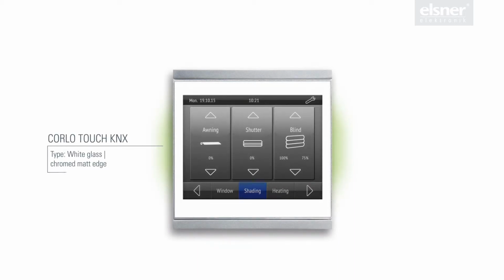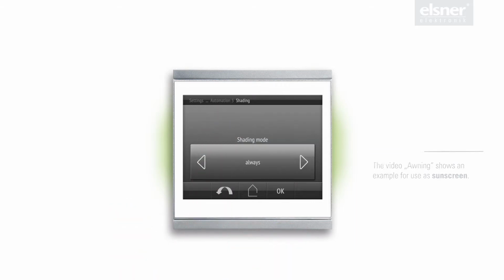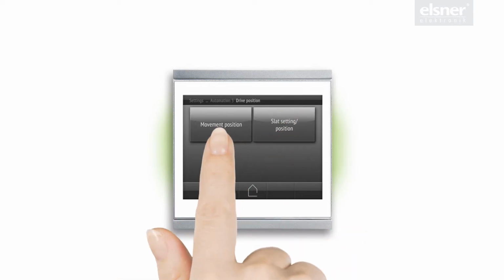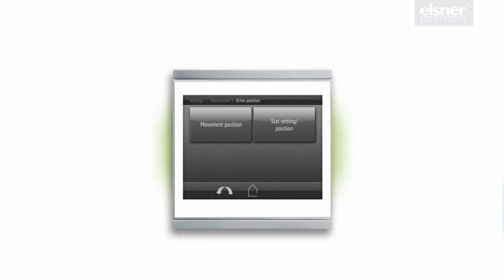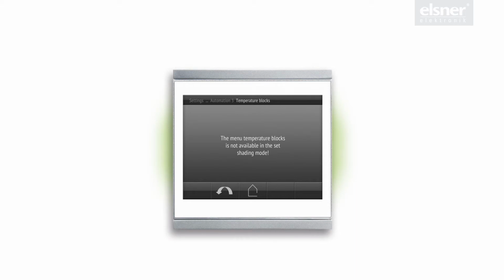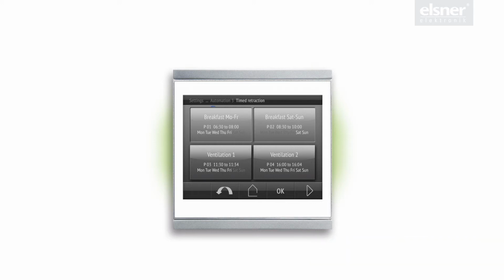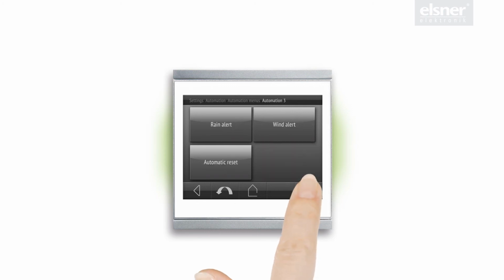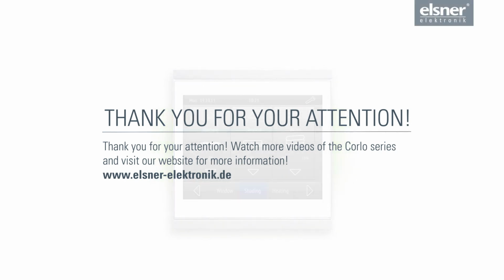Corlo Touch KNX - 07. BLINDS AS SUN AND GLARE PROTECTION